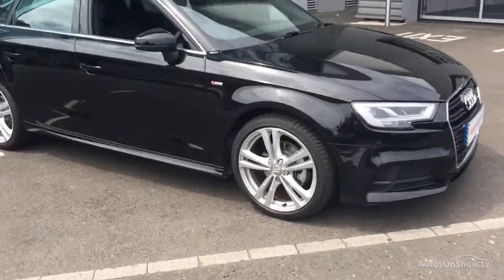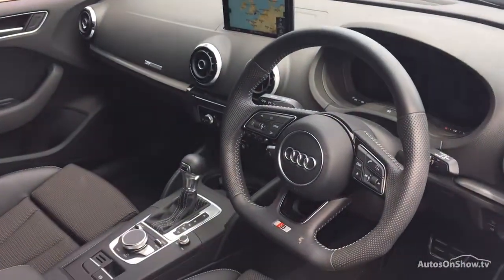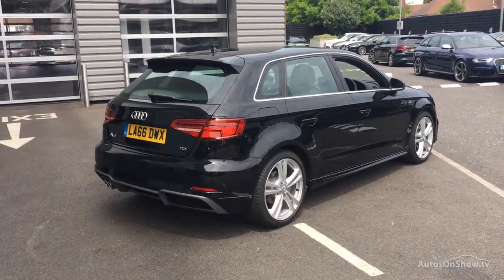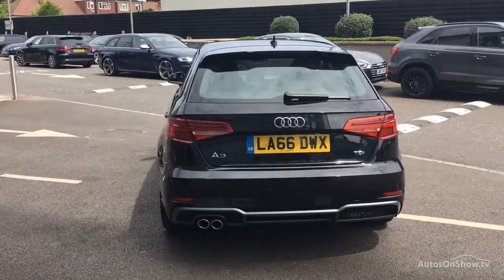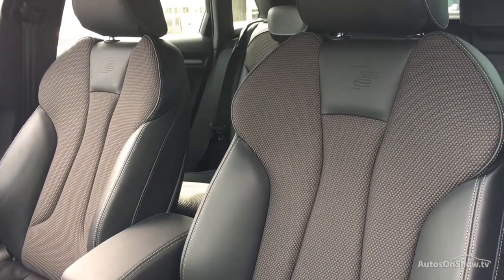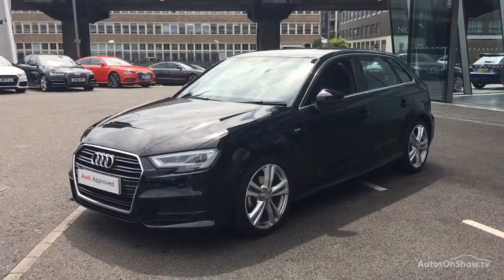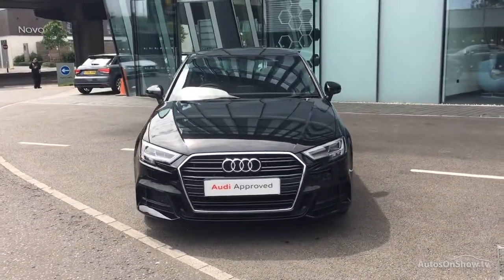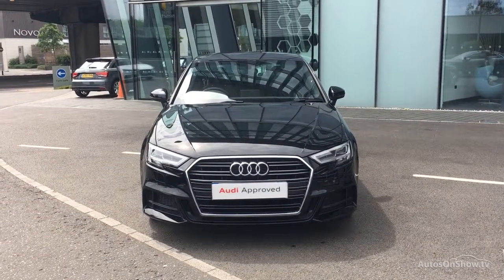LA66DWX AUDI A3 TDI S LINE BLACK 2017, West London Audi